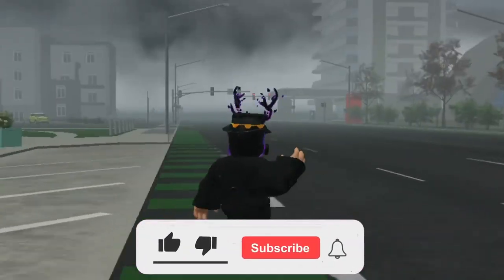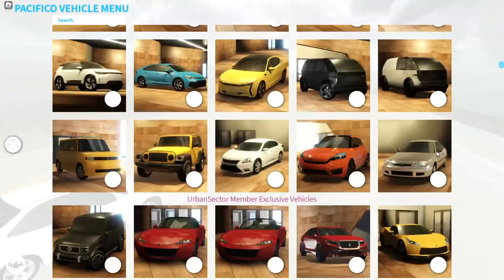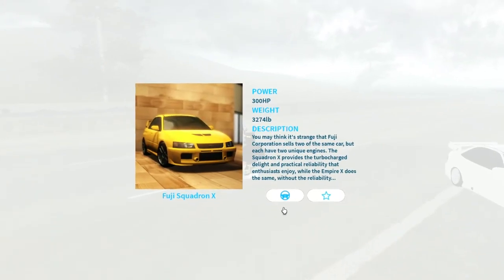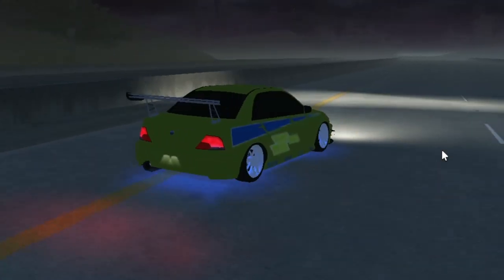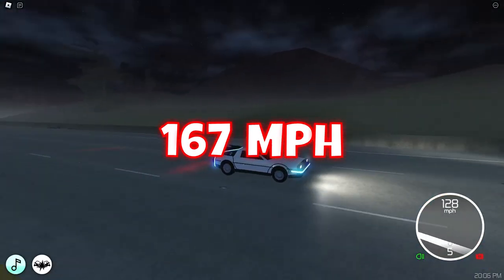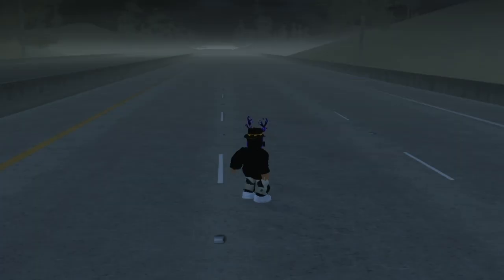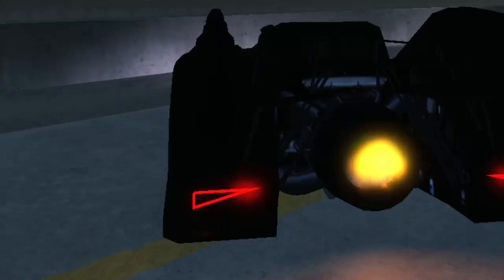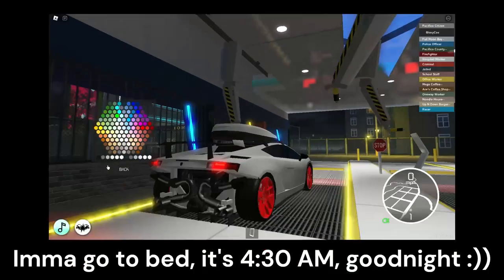Halloween *Part 2* Update Is INSANE! 🎃 (Roblox Pacifico 2)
Roblox Pacifico 2 released another 20 something cars, and some of these cars are INSANE!!